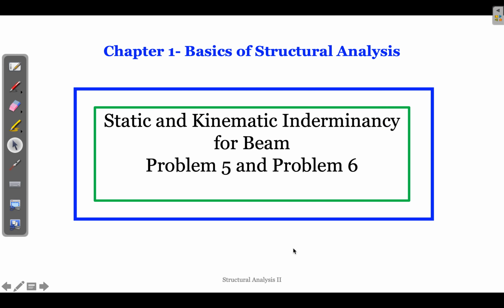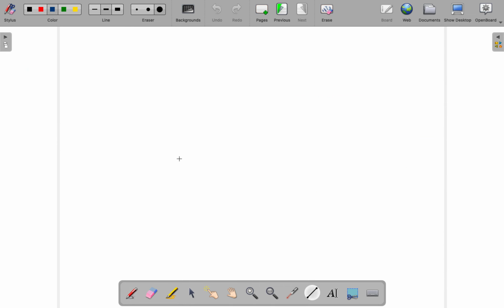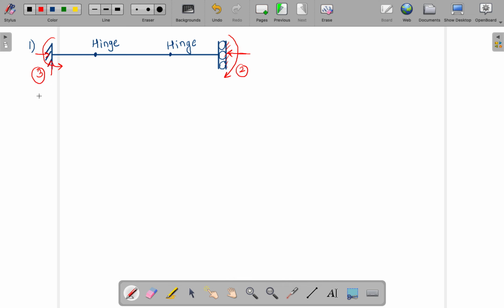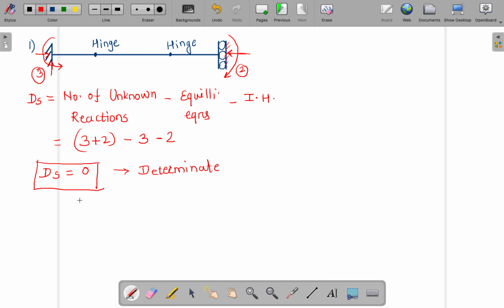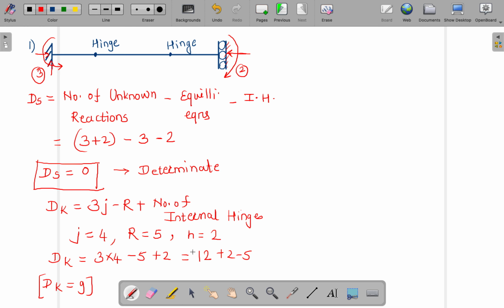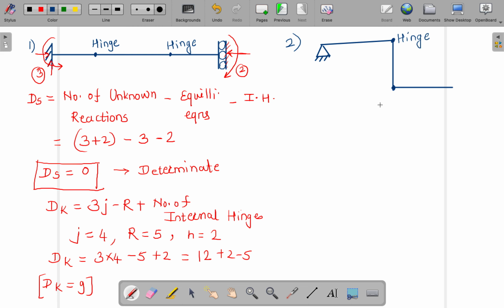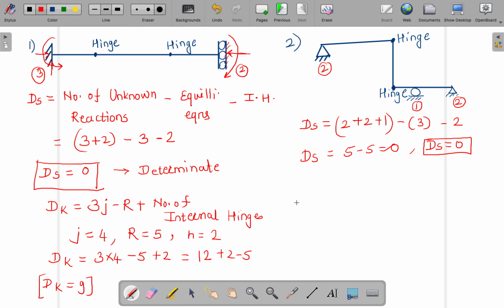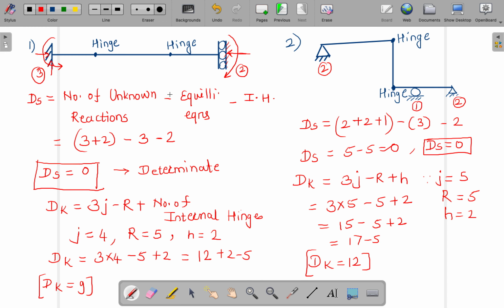Lecture 4-Structural Analysis-Degree of Static and Kinematic Indeterminacy for Beam Problem 5 and 6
Structural Analysis
Static and Kinematic Indeterminacy